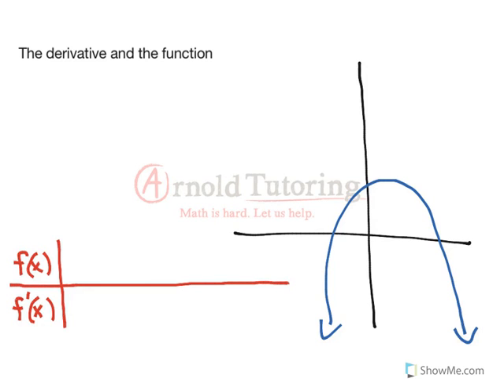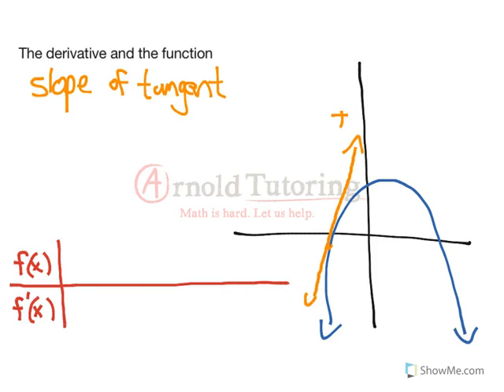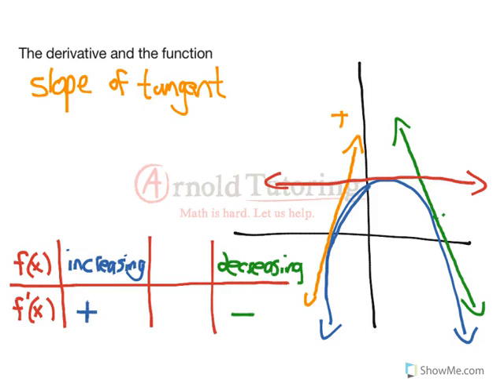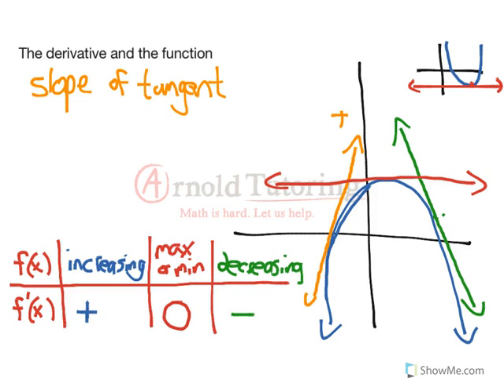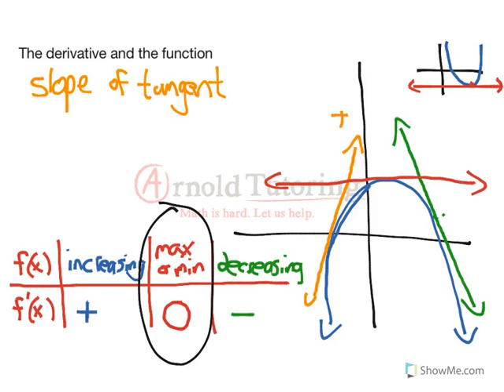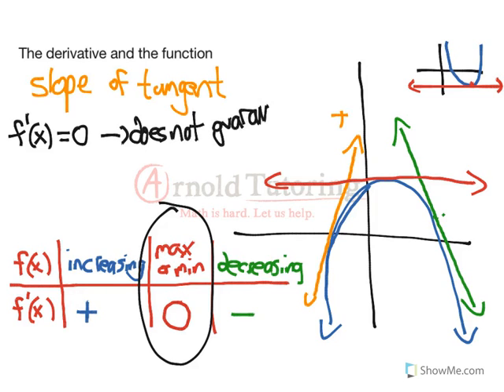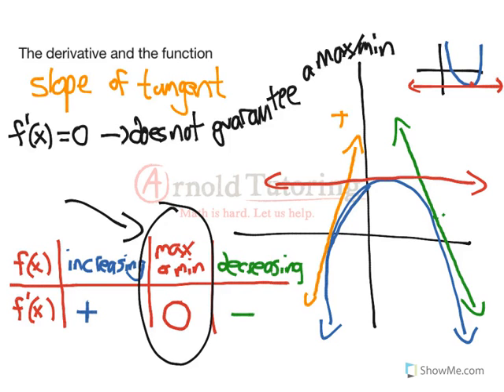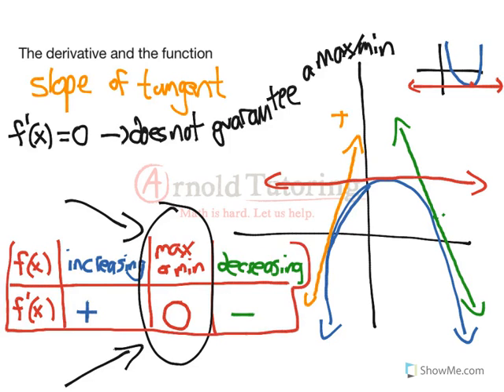The Derivative and its Function